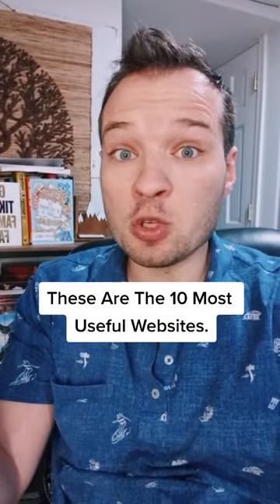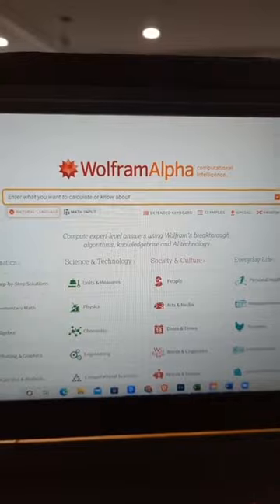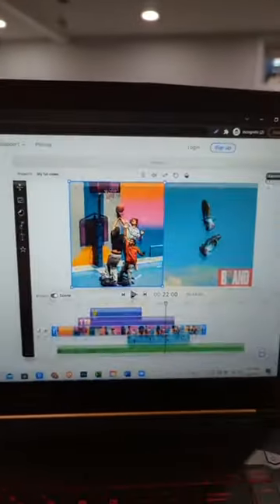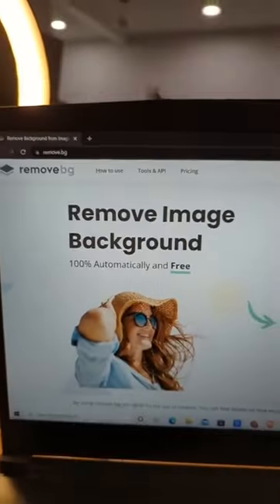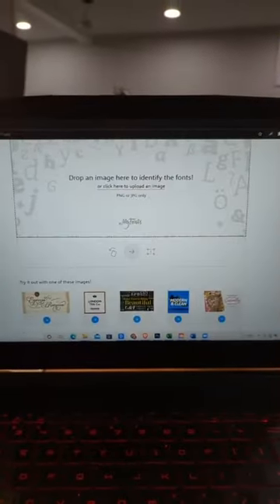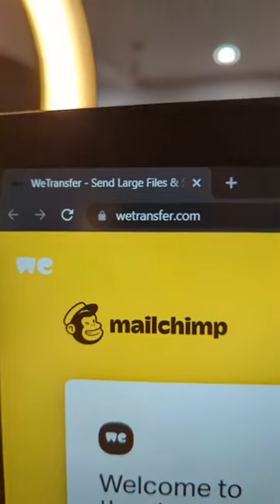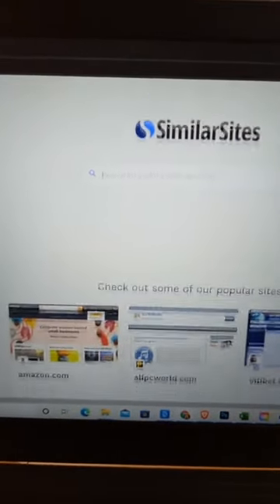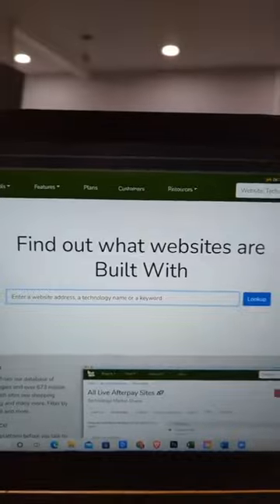Top 10 MOST Useful Websites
These are the 10 most useful websites on the internet. I hope you enjoy them!